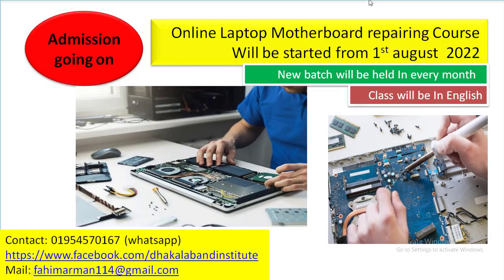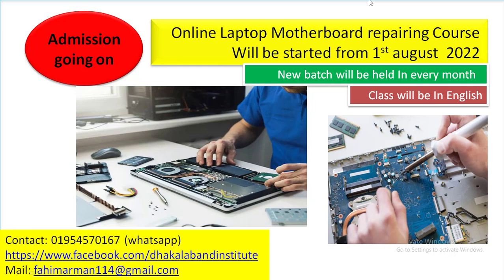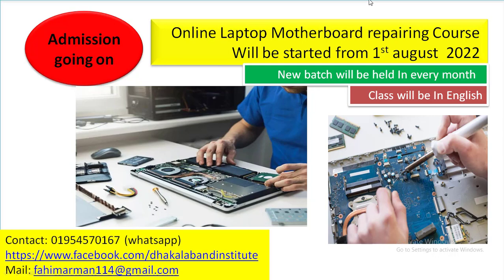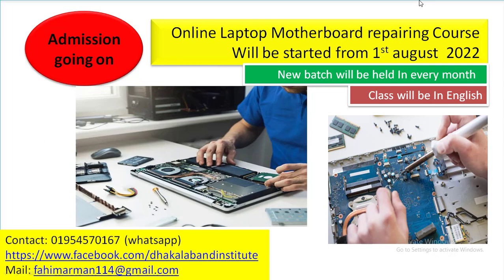Our online Laptop motherboard repairing course is started. Join our course. Dhaka Lab and Institute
Hello friends, welcome to Dhaka Lab and Institute. After a long gap I came before you. I am back here with a good news for you. Many of you, my brothers requested me to launch an online laptop motherboard course.
I am thanking them for giving me inspiration, though I was continuing offline courses. However, I decided that I will start online laptop repairing course and I will start this course from 1st August 2022. You will get new batch in every month and class will be only in English. Please join our course.